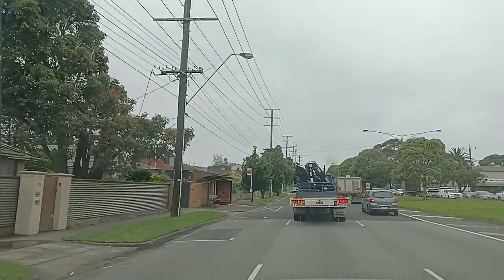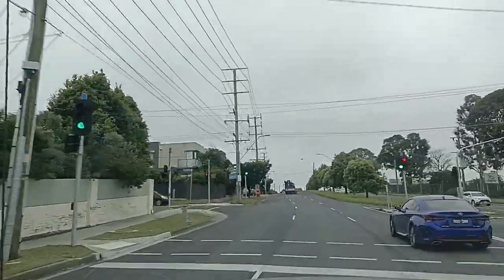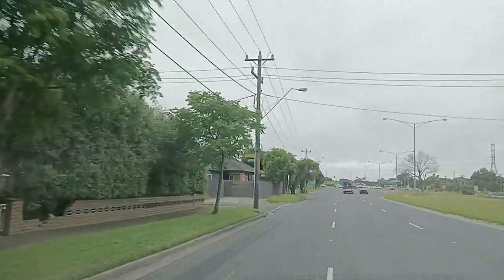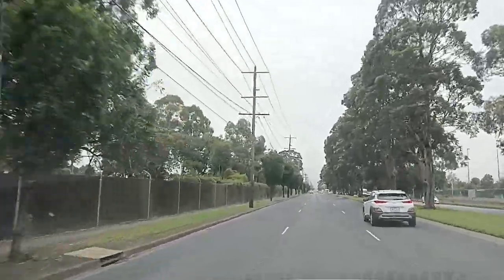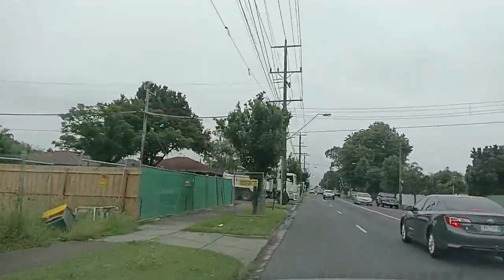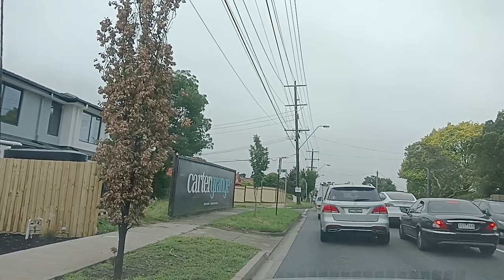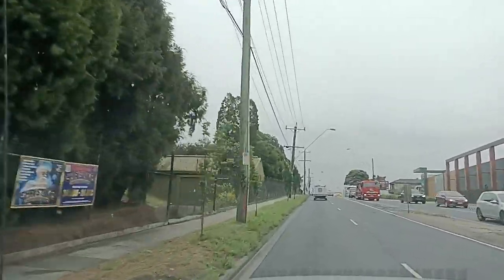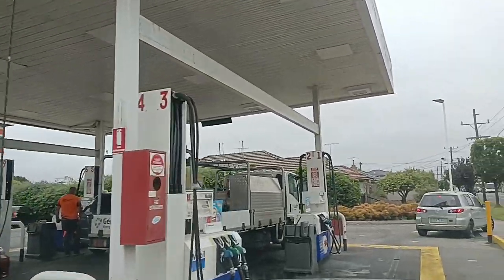11dec2023 Australia: around South road